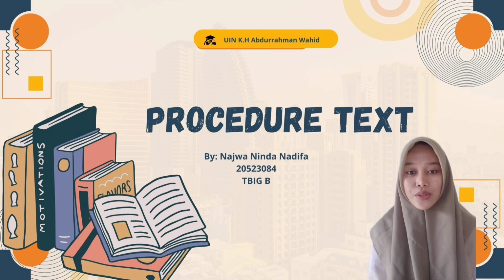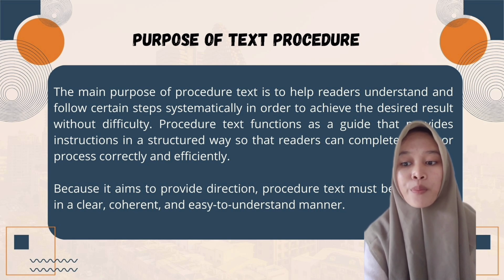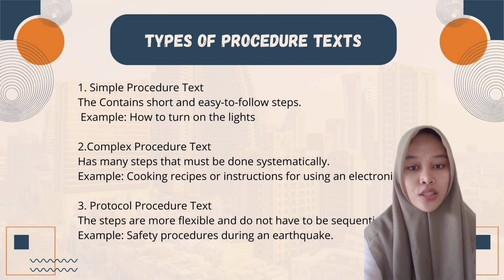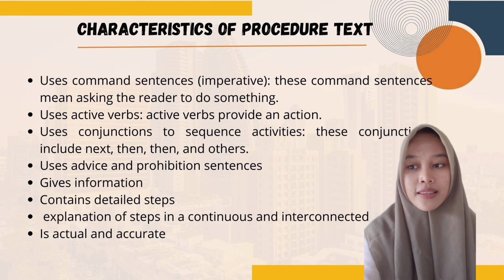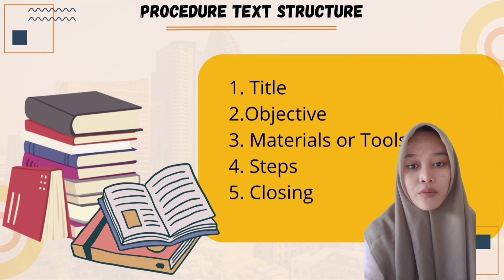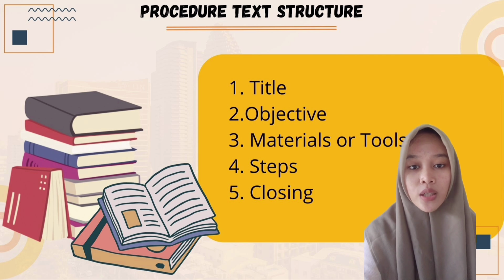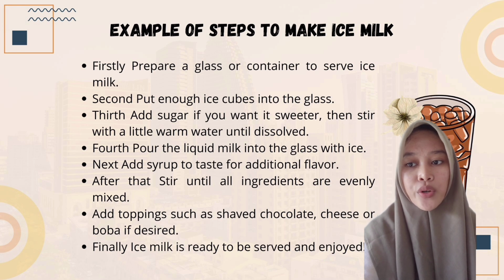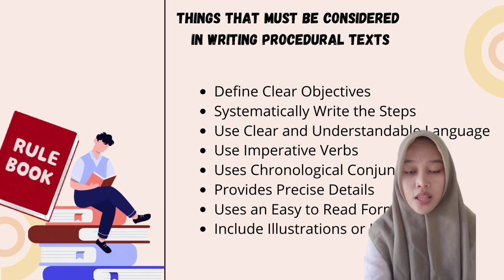Najwa Ninda Nadifa_20523084_UTS_TELL